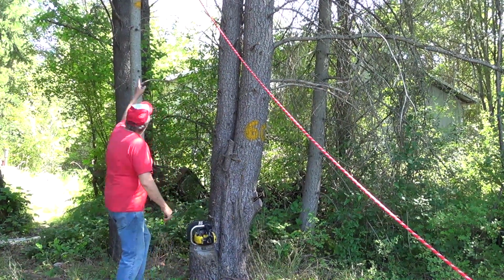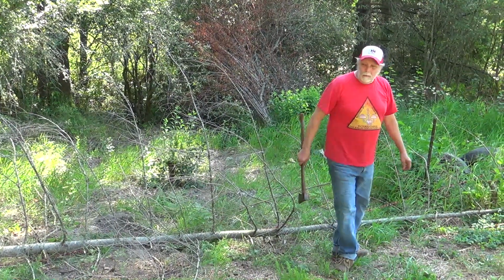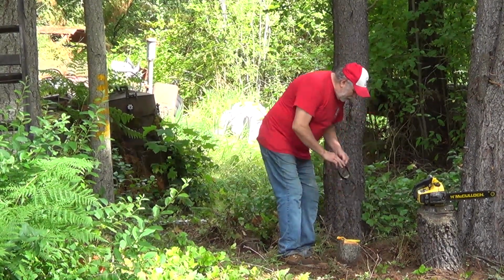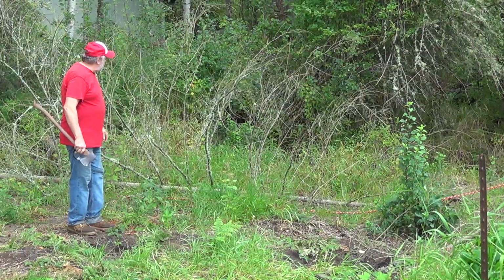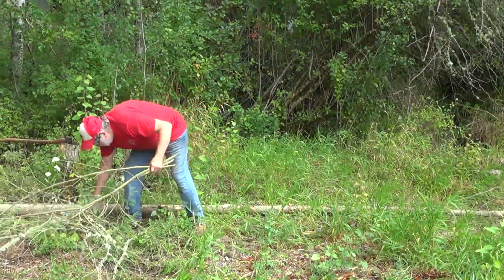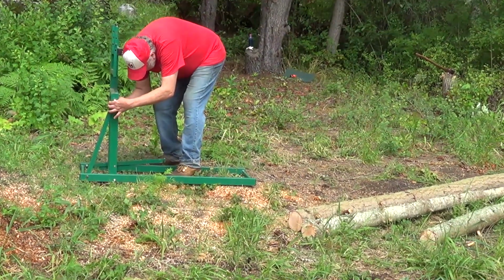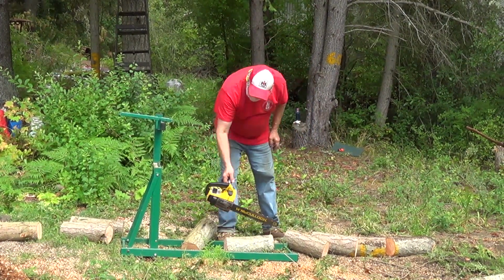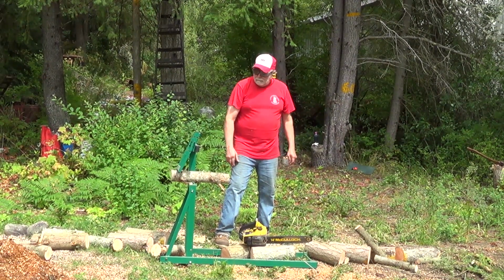Dead Trees The Challenge - McCulloch Mini Mac 35 Action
In this video I am cutting down 2 dead trees that need to come out. I use my vintage McCulloch Mini Mac 35 chainsaw and my vintage Evansville axe to cut and branch the trees. I use a Logosol Smartholder to cut the large sections of the tree trunk into firewood size pieces.